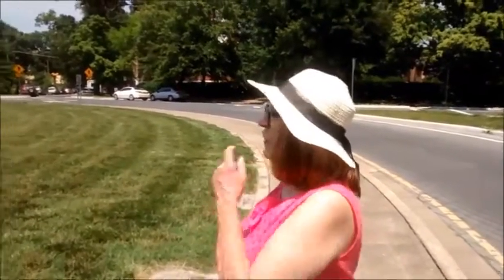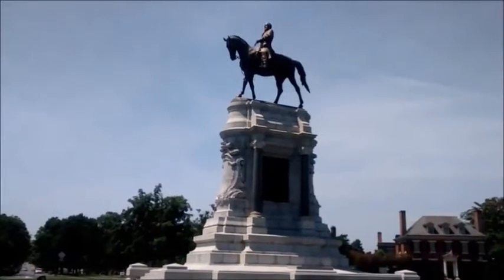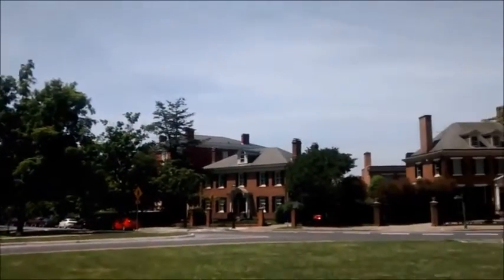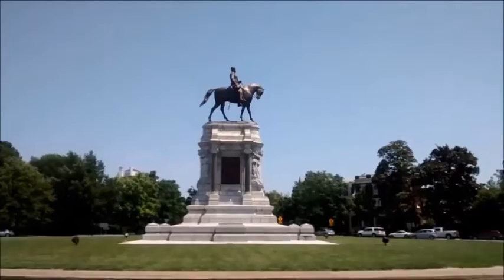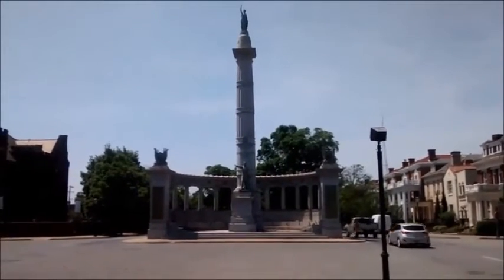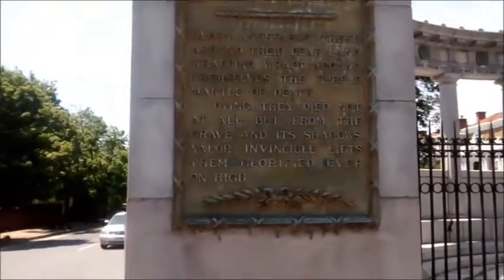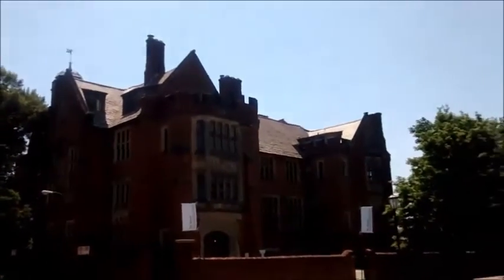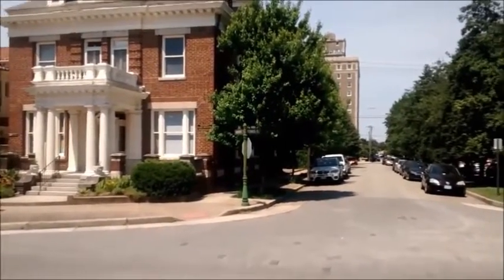Monuments and Maury!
Our exploration of Monument Avenue in Richmond!